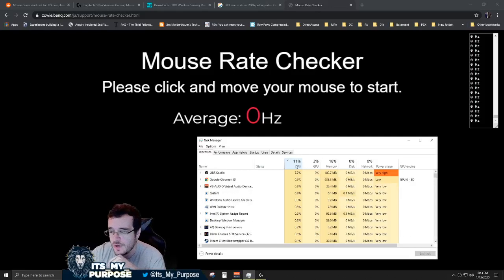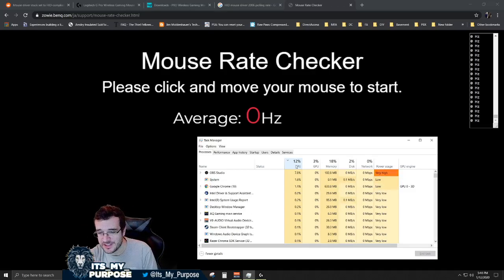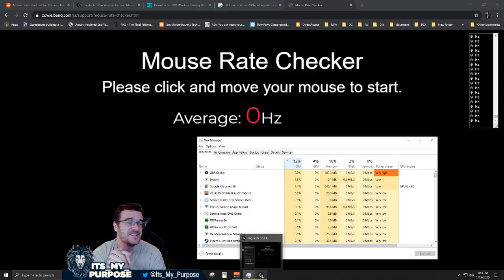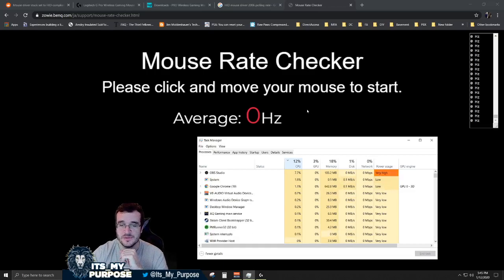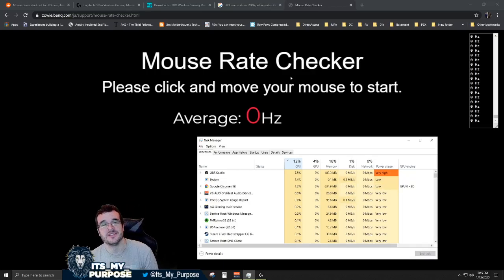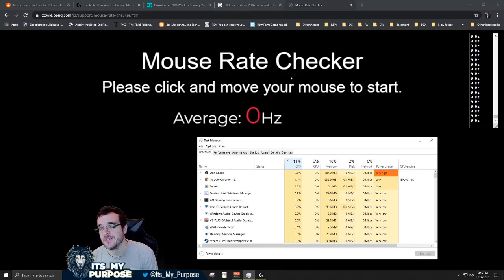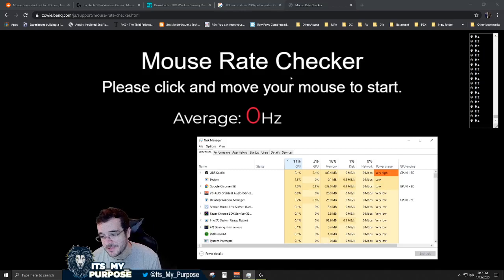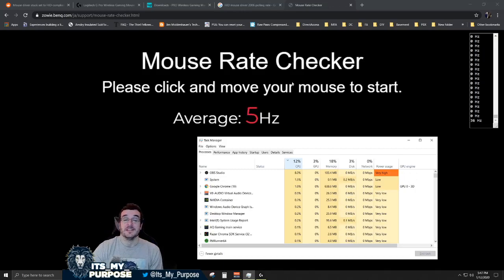PubG Performance vs. Mouse Polling Rate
An ancient problem with Windows where moving your mouse around gives your CPU a considerable performance hit... yes, even modern CPUs.